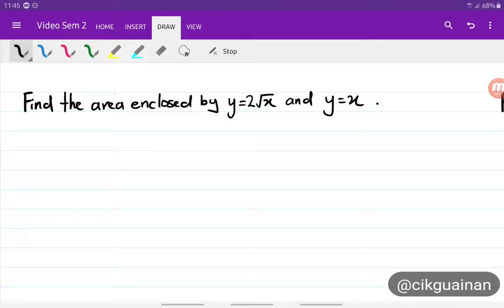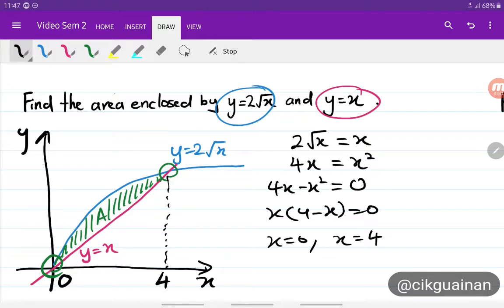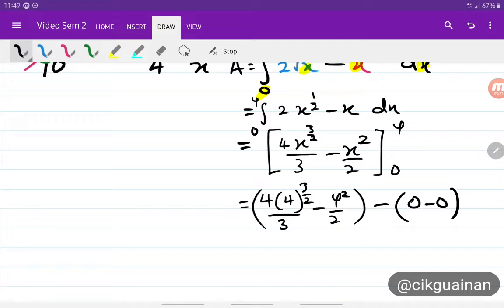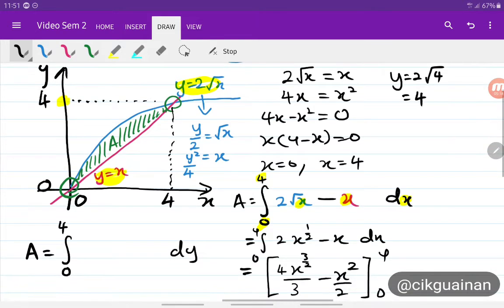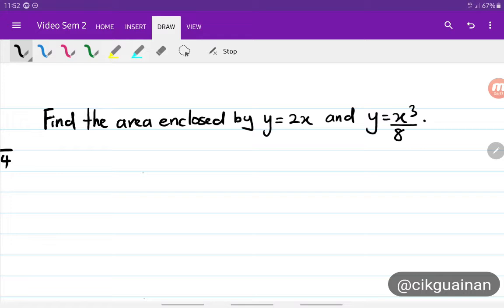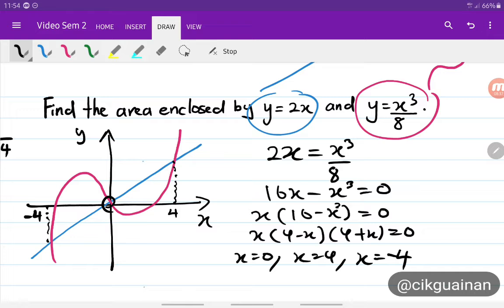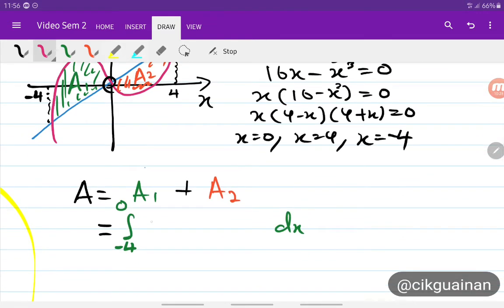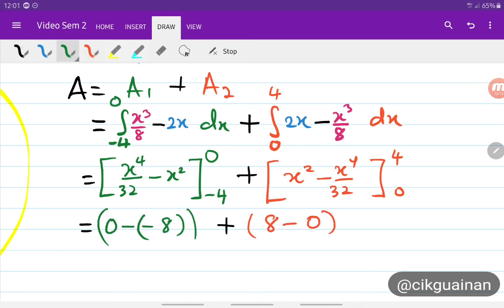Applications of Integration: Area Between Curves Example 3 & 4